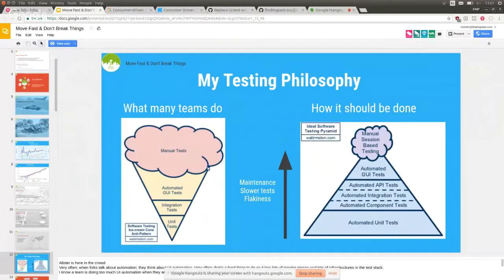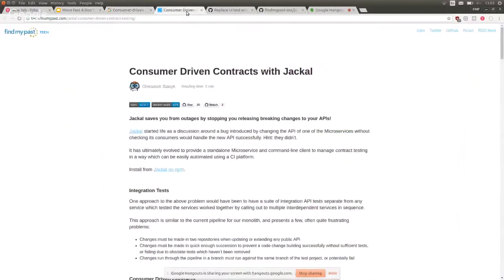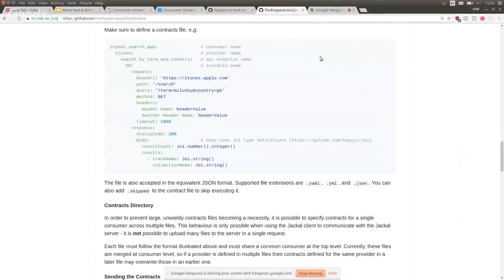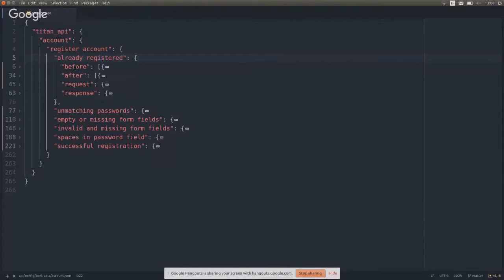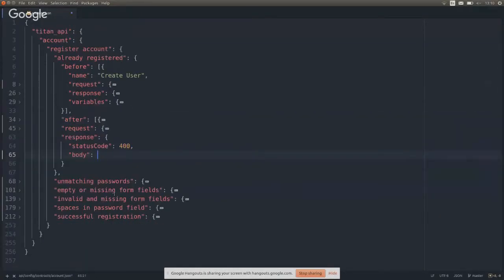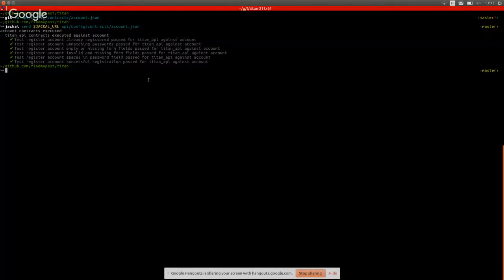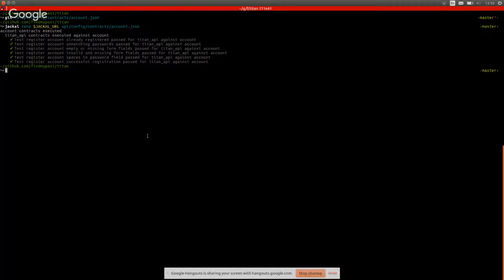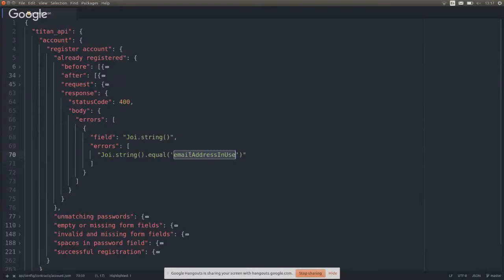Consumer-Driven Contract Testing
- What type of tests exist?
- Where should we focus our testing efforts?
- What is Contract Testing?
- What is Consumer-Driven Contract Testing (CDCT)?
- What are the benefits of CDCT?
- How did Findmypast introduce CDCT?